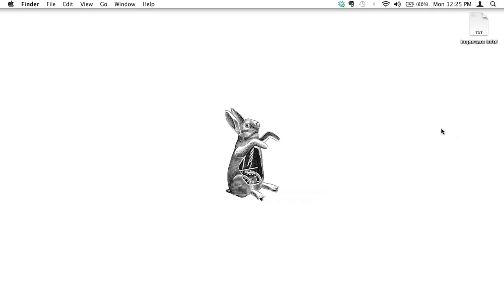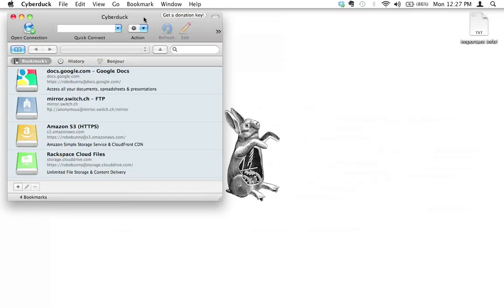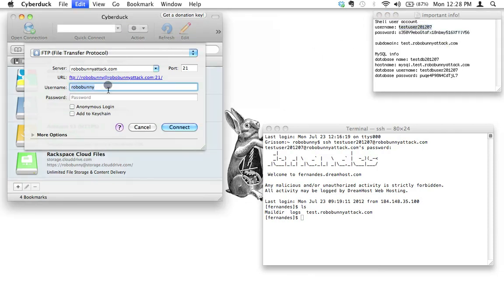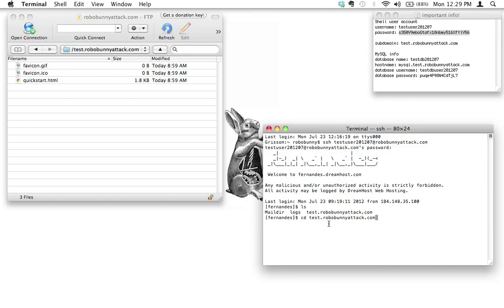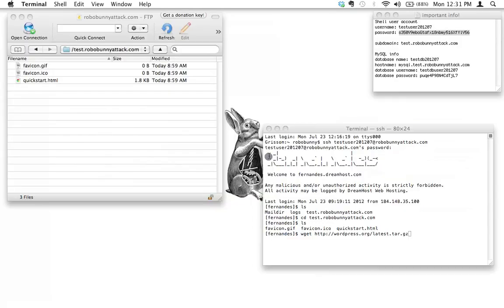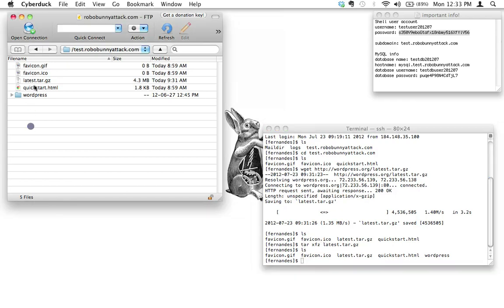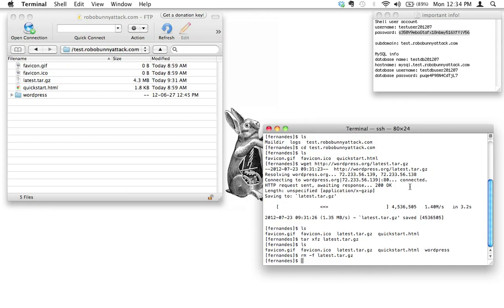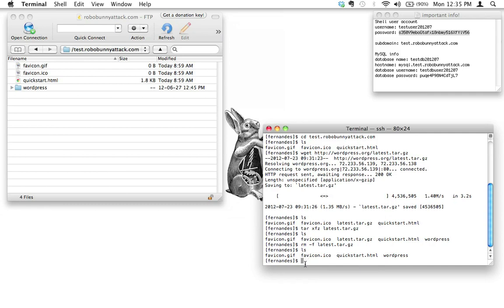How do I install WordPress on my web server using SSH?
SSH COMMANDS TO GET THE LATEST VERSION OF WORDPRESS AND INSTALL IT INTO A FOLDER CALLED "WORDPRESS" IN THE CURRENT DIRECTORY:
tar xfz latest.tar.gz
rm -f latest.tar.gz

Thanks to Reverse Grip for letting us use "Raise Your Fist" as our intro/outro music. You ROCK!!